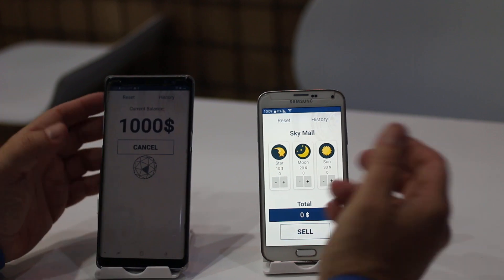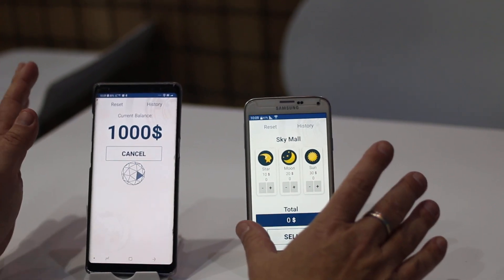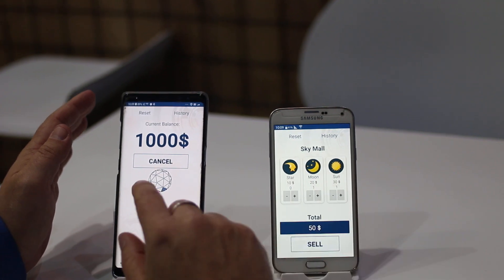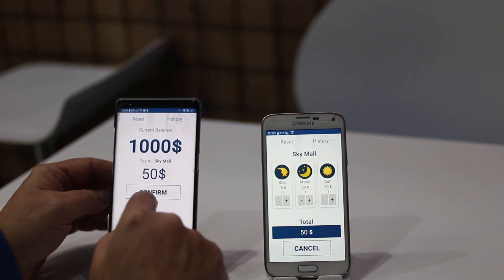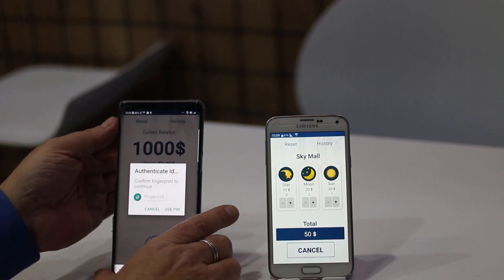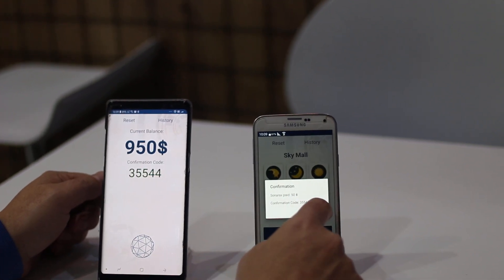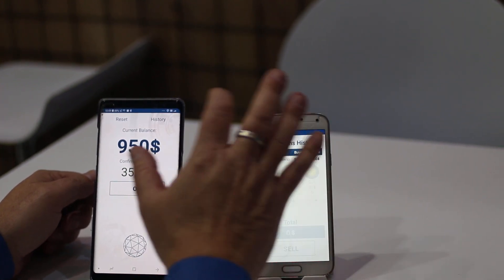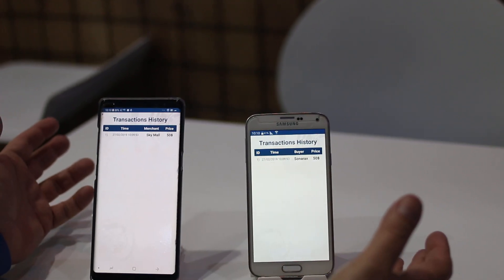Frictionless Transactions Data Transmission via Sound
An ultrasonic-pairing method for your customers to use for nearby mobile payments. All without sharing email, mobile or bank details. Easy as a sonic handshake.

Frictionless:
It's a Sonic Handshake
Ad-hoc pairing becomes a sonic handshake between two devices. It’s a perfect alternative to the familiar Bluetooth (BT) QR Code, or to NFC, using ultrasonic instead of radio waves. No need for special alignment, nor a camera, nor a screen, and no special hardware.  Any nearby mobile sonically recognizes its sending or receiving mobile partner.  Select 'Receive' or 'Send' to pay sonically as easily as exchanging cash.  It is automatic, no learning curve for clients.

Private:
It's Really Anonymous to Anyone Nearby
Now you can transfer money to anyone, even those not in your contacts. Instead of searching for a contact, select 'Nameless' or 'Occasional Pay' option to transfer a payment. No need to reveal your identity, your bank, phone, or email details to occasional ad-hock payments. It’s like temporarily turning your mobile phone to cash. It works just like Google Pay's 'Cash Mode'.

Secure:
It's a Sonic Token
This is the safest and most reliable token authentication because sound waves travel instantaneously and directly between mobiles without the need for manual human intervention; no SMS, nor email, and therefore not open to hacks. Unlike Bluetooth and NFC, tokens become useless as soon as it is received (heard) by the partner device. No man-in-the-middle threats, nor friendly frauds are possible. A sonic token has the required "Second Factor Authentication" (2FA or SCA). Totally reliable because sound always works. All you need is a microphone or speaker which every mobile phone has no matter how old. The transaction is anonymous payee and payer. The bank App or mobile payment App used naturally keep financial records.

Growth:
Reaching Small Merchants
Now your mobile payment App can offer micro-merchants and small retail business customers a mobile payment processing method they can afford. Research shows that banks and other payments providers are missing out on a lucrative revenue opportunity by not reaching the very small retails, the local food truck, street seller or open-market merchant, or SMB businesses like a single-person owned law office, accountant or any small service provider.

About Sonarax:
Sonarax’ ultrasonic connectivity technology is a breakthrough wireless communication protocol. It utilizes the speaker and microphone that is in every smartphone – and in every ATM, digital sign, vending machine, laptop, tablet and more – to transmit and receive data over sound waves instead of radio waves.

Sonarax technology overcomes all the challenges of financial transaction data transfer and opens new opportunities for banks and financial institutions to provide a rich and optimized experience to its customers, without compromising security.